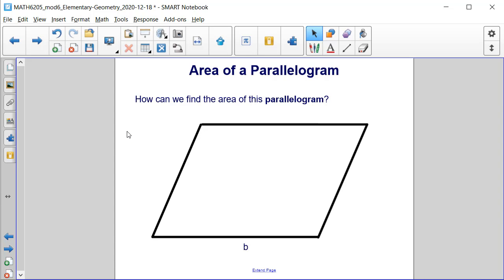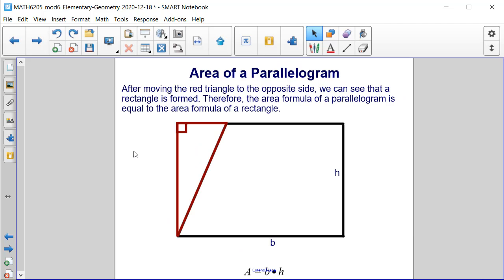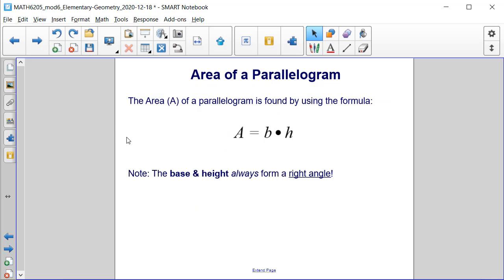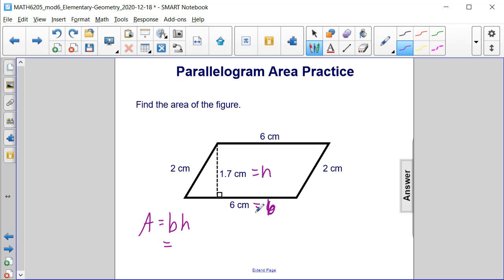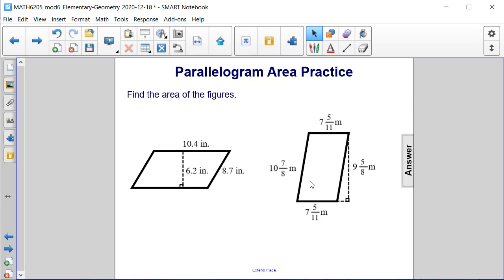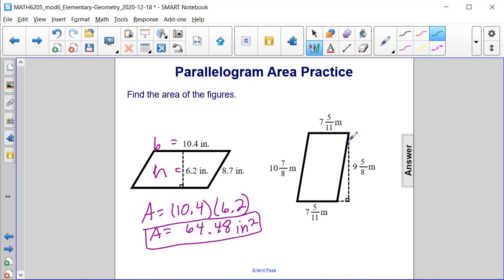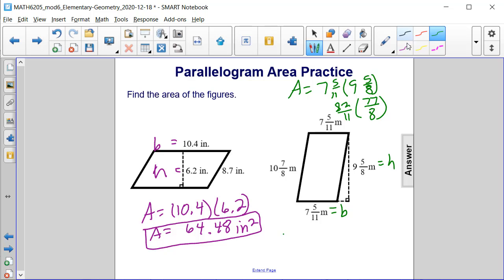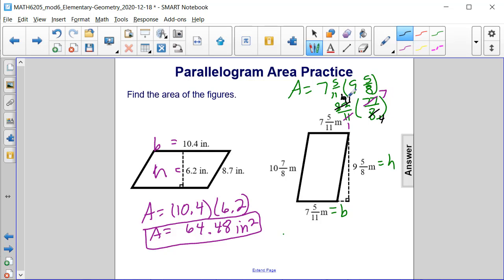K5Math Geometry Area of Parallelogram